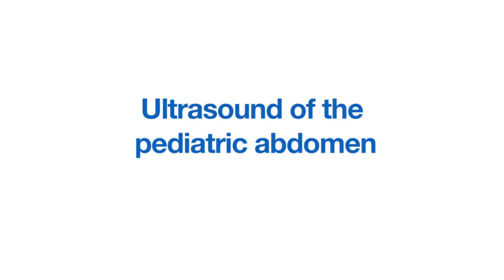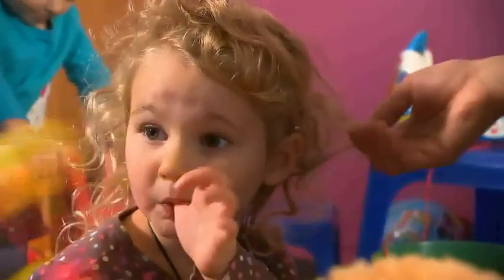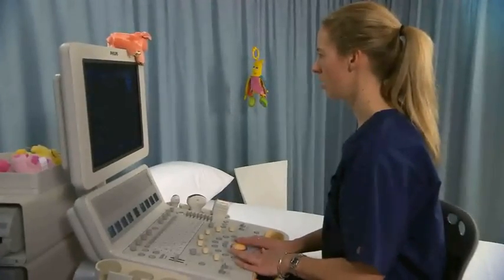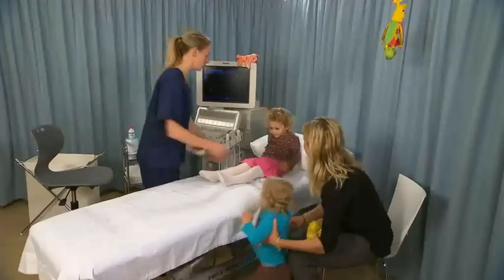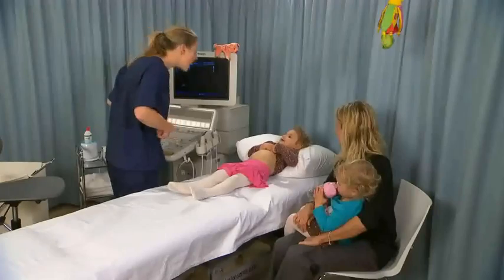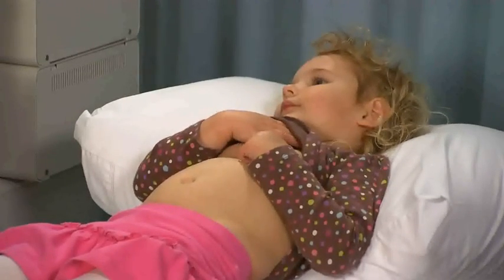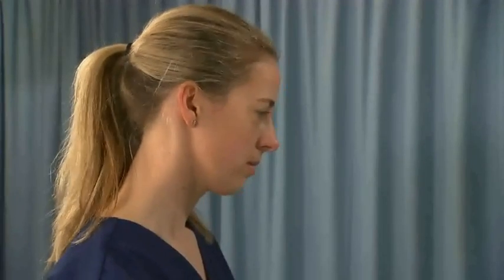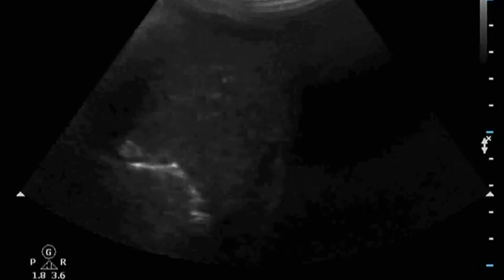Ultrasound Training General Pediatric Protocols and the Abdomen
This video excerpt is from our Sonography e-Learning suite.

Each module covers a different sonography scan and provides a simulation to help you learn and practice the procedure, plus explanatory text, anatomy model, video and quizzes. A personal logbook tracks your learning time and scores.

The learning objectives for this e-Learning module are as follows:

- Demonstrate, and discuss methods for effectively communicating with children of various ages.
- Describe additional considerations when imaging patients in the neonatal intensive care unit.
- Identify and describe differences between adult and neonatal abdominal anatomy on diagrams and sonograms.
- Identify and describe sonographic images of common pediatric pathologies, including hypertrophic pyloric stenosis, appendicitis, and intussusception.
- Identify the anatomy of the neonatal kidney and adrenal gland on diagrams and sonograms.
- Identify and describe sonographic images of pathologies of the kidney and adrenal gland.
- Describe and demonstrate the protocols for sonographic scanning of the pediatric abdomen.
- Explain the Patient Privacy Rule (HIPAA) and Patient Safety Act.

Keywording: SIMTICS, online learning, medical assisting, dental assisting, radiography, e-learning, medical educators, medical tutorial videos, medical tutorial, Ultrasound Training, General Pediatric Protocols and the Abdomen